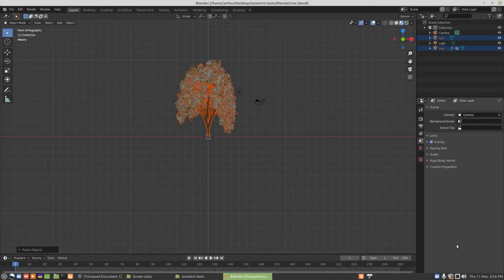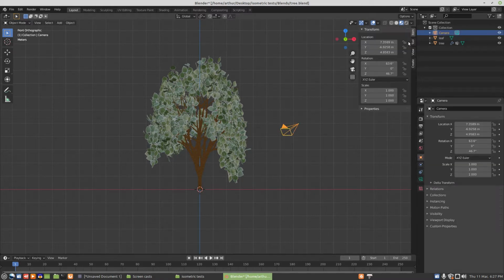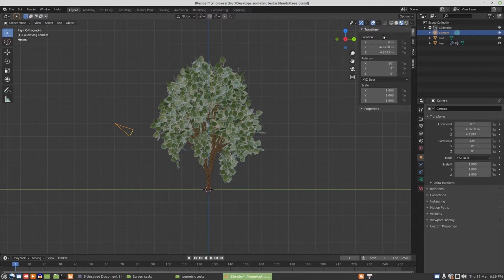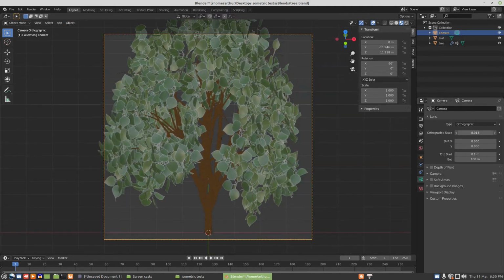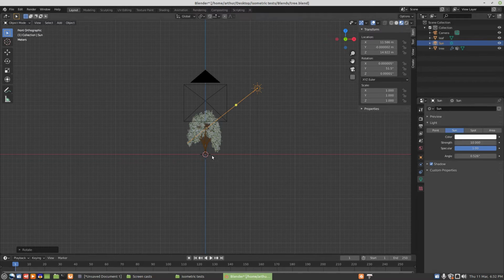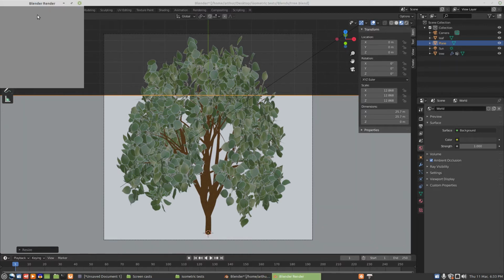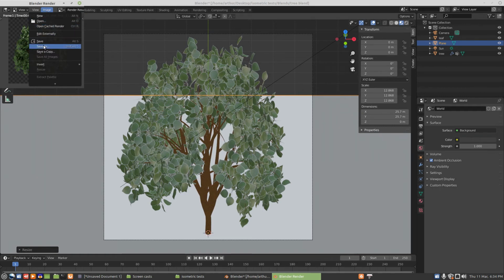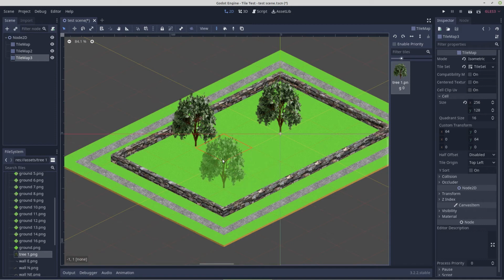Blender to Godot Isometric tree pt3 (see description)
Making a common Blender tree into an isometric game asset for Godot
NOTE. setting this up as a tilemap is wrong , I end up with it as a static body tree scene.